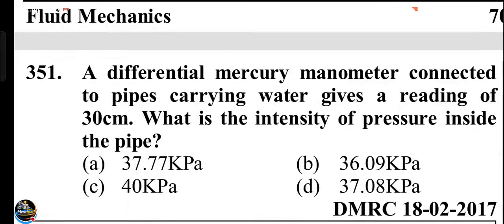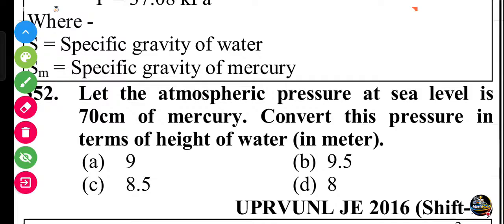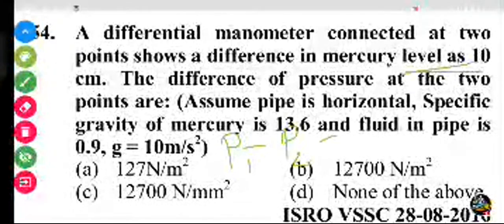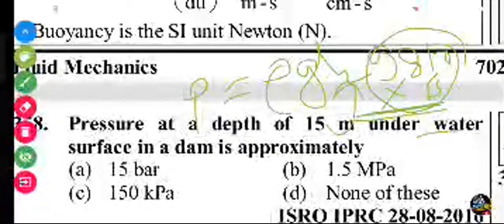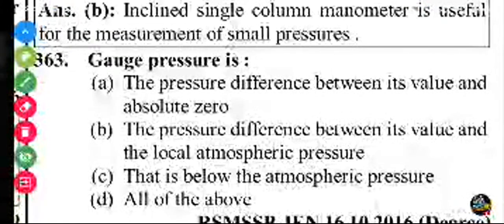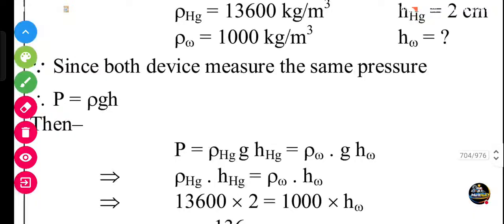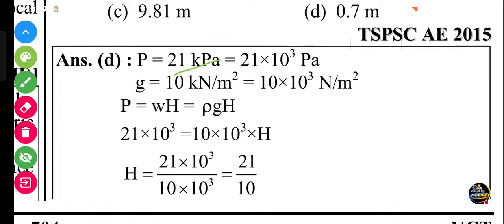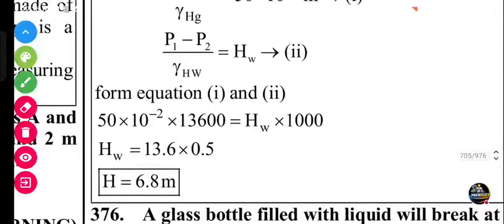Fluid Mechanics Class 15 🔥 PYQ + Numericals | SSC JE | GATE | PSU Preparation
🚀 Welcome to Fluid Mechanics Class 15 – Complete PYQ + Numerical Masterclass for SSC JE, GATE & PSU aspirants.
In this LIVE session, we will cover: ✔ Important Concepts
✔ Tricks & Shortcuts
✔ Exam Oriented Strategy
🎯 This class is बेहद important for:
SSC JE Mechanical 2025
GATE Mechanical
PSU Exams
AE/JE State Exams
📚 Practice + Concept = Selection 🔥

MeritHub is a dedicated competitive exam preparation channel for Technical and Non-Technical subjects.
We provide high-quality content for:
SSC JE (Mechanical / Civil / Electrical)
State JE
AE Exams
Reasoning
General Studies
Technical Subjects (Thermal, SOM, FM, Manufacturing, etc.)
Our goal is to build strong concepts, provide daily practice questions, and help aspirants achieve selection in government exams.
If you are preparing for SSC JE, State JE, or other competitive exams, this channel will be your complete preparation partner.

MeritHub